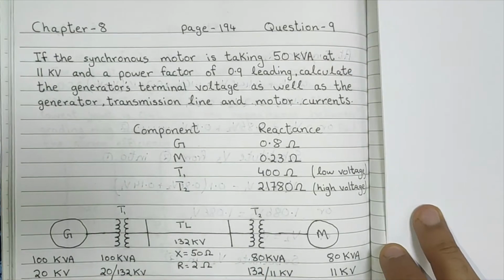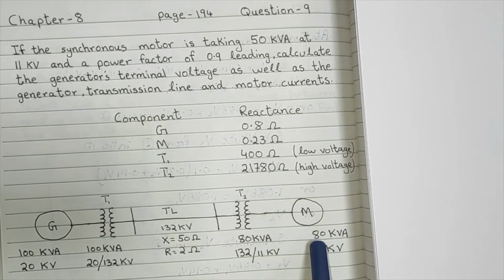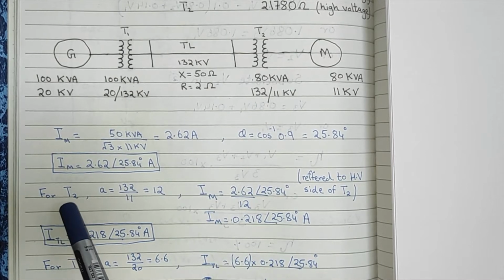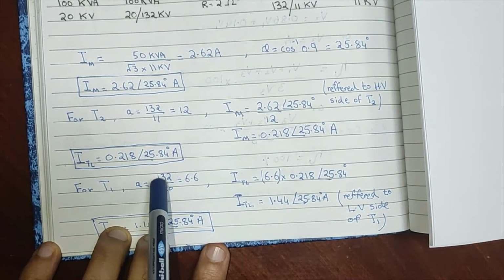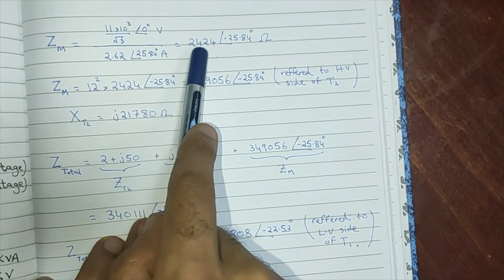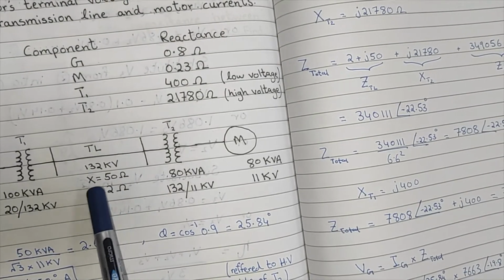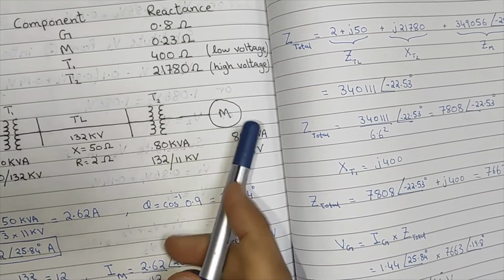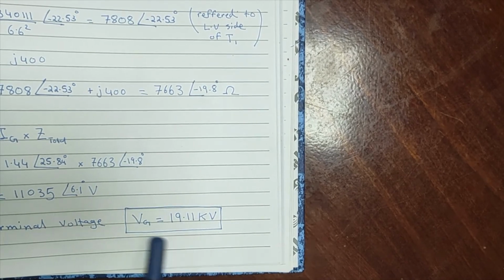Chapter 8 Question 9